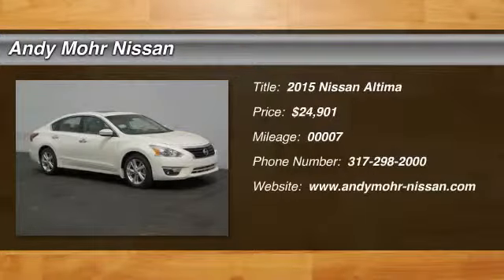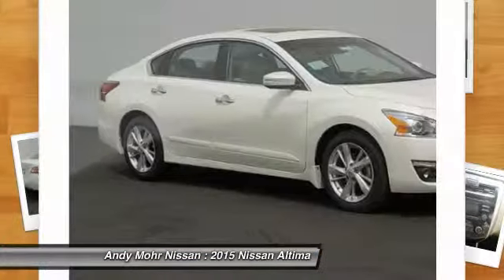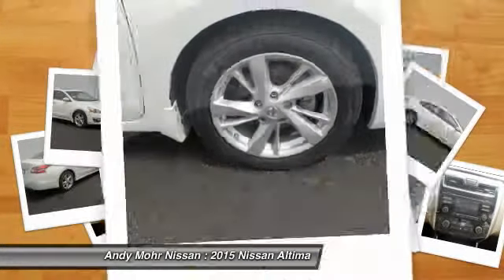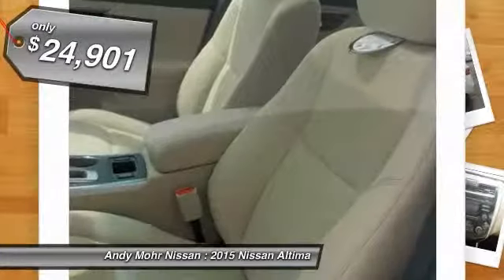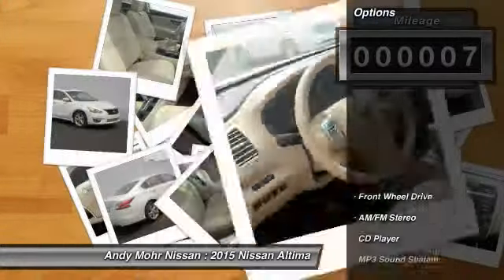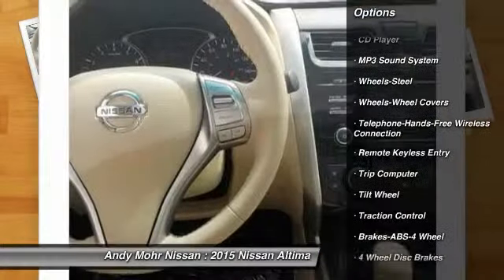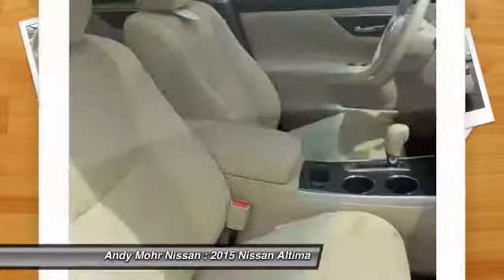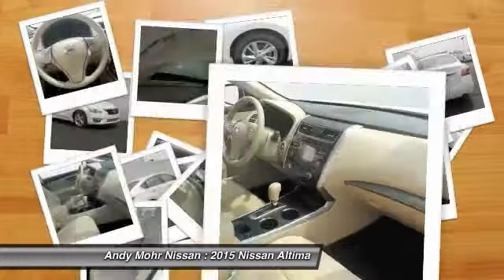2015 Nissan Altima Indianapolis IN C5321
2015 Nissan Altima

Convenience Package (Front Passenger Window with One-Touch Auto-Up/Down and Auto Reverse Feature, Rear A/C Vents, Power Sliding Moonroof with Tilt, Auto Dimming Inside Mirror, Homelink Universal Transceiver with Compass, Manual Folding Outside Mirrors with LED Turn Indicators, Side Cargo Net, Mood Lamp in Roof Console). Cold Weather Package (Heated Front Seats, Heated Leather-Wrapped Steering Wheel, Heated Outside Mirrors).  Zero Gravity Front Seats, Advanced Drive Assist Display, 8-Way Power Driver's Seat, Driver's Seat Power Lumbar Support, Leather-Wrapped Steering Wheel, Cruise Control, 5 Color Audio Display, Sirius XM Satellite Radio, USB Connection Port, Rearview Monitor, NissanConnect with Mobile Apps, Bluetooth Hands-Free Phone System, Streaming Audio via Bluetooth, Dual Zone Automatic Temperature Control, Nissan Intelligent Key with Remote Engine Start System, Push Button Ignition, Power Door Locks with Auto Locking Feature, Power Windows with Drivers Window Auto-Up/Down and Auto Reverse Feature, Dual Illuminated Visor Vanity Mirrors with Rod Extensions, Individual Tire Pressure Display, Two 12-Volt DC Power Outlets, 60/40 Split Fold-Down Rear Seats, Driver and Passenger's Seatback Pockets. brbrLooking for a superb deal on a fantastic-looking 2015 Nissan Altima? Well, we've got it! This car not only has plenty of power, but also still manages to give you wonderful fuel efficiency. MOHR FOR YOUR MONEY!